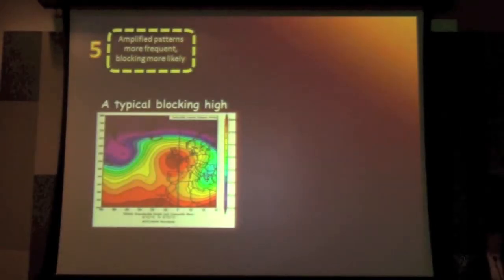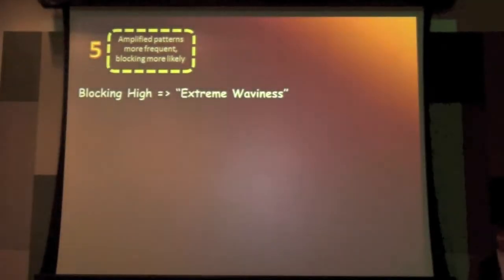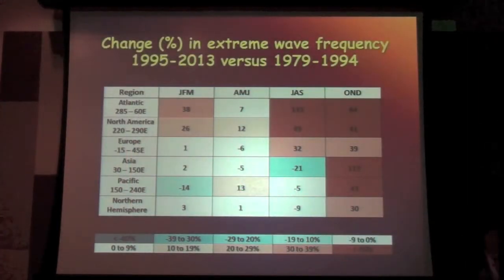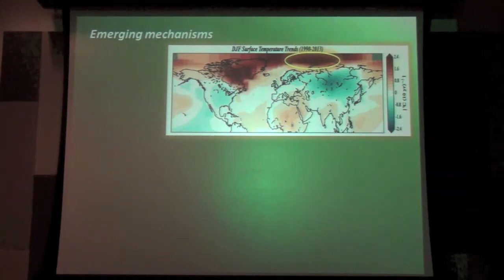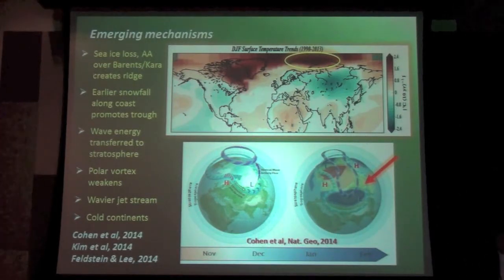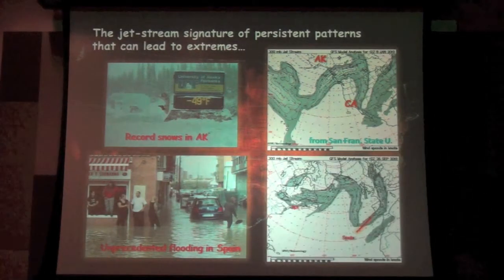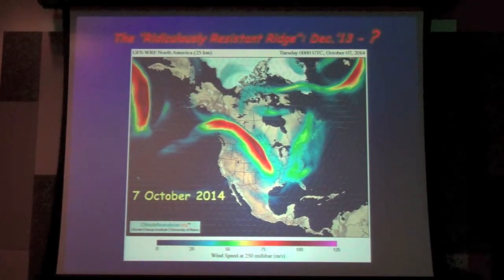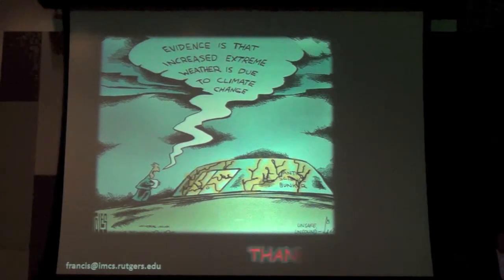Dr Jennifer Francis (Rutgers) - "Rapid Arctic Warming ...." - Part 3 of 3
Rapid Arctic warming and extreme weather events in mid-latitudes: Are they connected?

Seminar by Dr Jennifer Francis
Institute of Costal Science, Rutgers University
Thursday October 23, 2014; 2:30 PM
Wayne State University Welcome Center Auditorium

Jennifer Francis discusses the hypothesis proposed by Francis and Vavrus (2012) that links rapid Arctic warming (so-called Arctic amplification) to changes in the large-scale atmospheric circulation in the northern hemisphere that favors more persistent weather patterns and a higher likelihood of extreme weather events such as droughts, cold spells, flooding, heavy snows, and heat waves. This hypothesis has been a topic of considerable controversy in recent months, particularly regarding its relationship to the unusual weather conditions that persisted in the winter of 2013/2014. She will discuss various aspects of this linkage, what we know and don't know, and present new related research.

Jennifer Francis earned a B.S. in Meteorology from San Jose State University in 1988 and a PhD in Atmospheric Sciences from the University of Washington in 1994. As a professor at Rutgers University since 1994, she has taught courses in satellite remote sensing and climate-change issues, and also co-founded and co-directed the Rutgers Climate and Environmental Change Initiative. Presently she is a Research Professor with the Rutgers Institute of Marine and Coastal Sciences and studies Arctic climate change and Arctic-global climate linkages. She and her husband circumnavigated the world in a sailboat from 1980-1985, including Cape Horn and the Arctic, during which her interest in weather and the Arctic began.

This seminar was hosted by Water at Wayne.